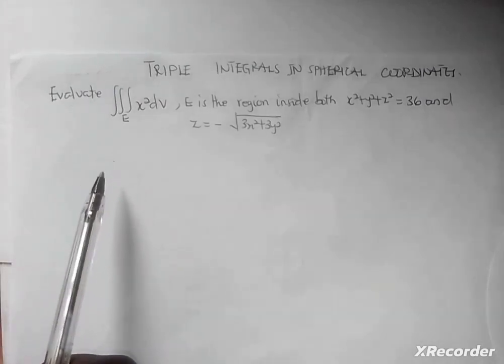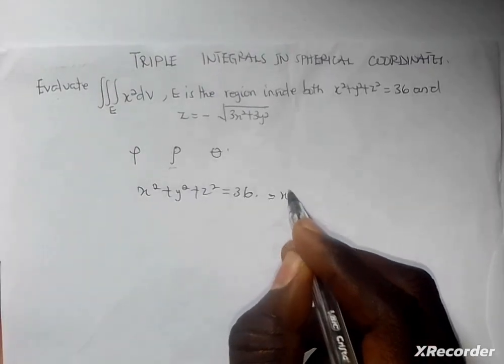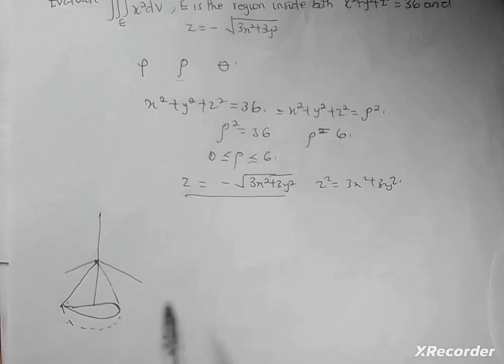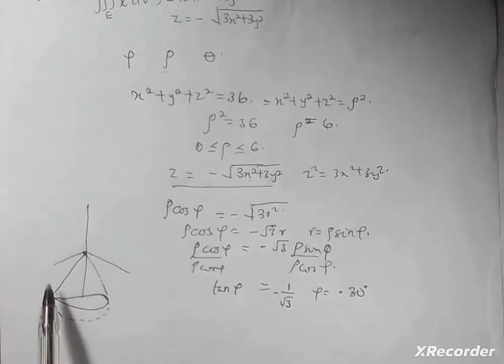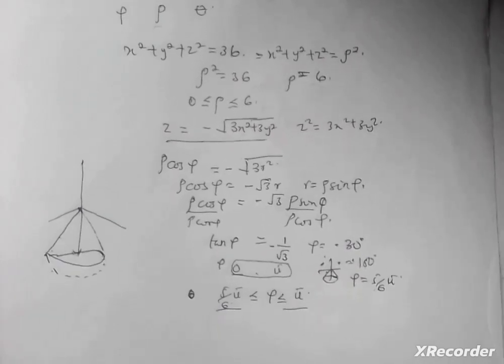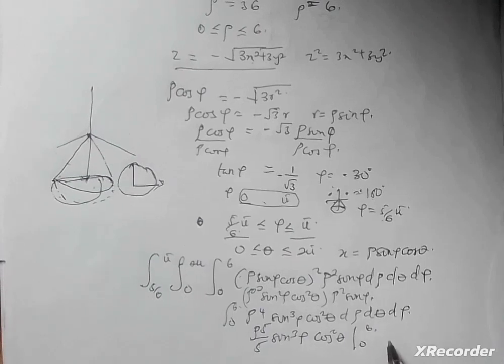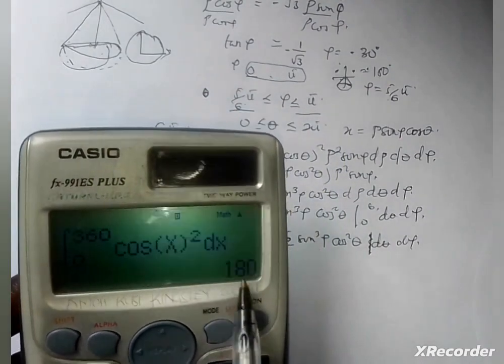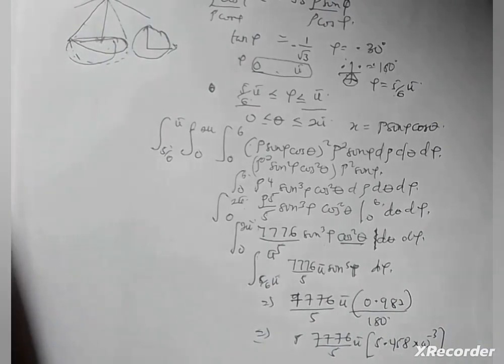🔷8.(multivariable calculus)–triple integral in spherical coordinates in conical region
In this video, we delve into the fascinating world of triple integration using spherical coordinates. We explore how to set up and evaluate triple integrals in the spherical coordinate system, which is especially useful for solving problems involving symmetric and spherical objects. Join us as we uncover the step-by-step process of converting between Cartesian and spherical coordinates, understanding the spherical coordinate system's components, and applying these concepts to solve real-world examples. Whether you're a student studying multivariable calculus or a curious learner seeking a deeper understanding of mathematical integration, this video will equip you with the knowledge and skills to master triple integrals in spherical coordinates.